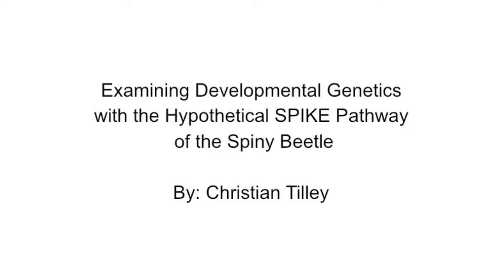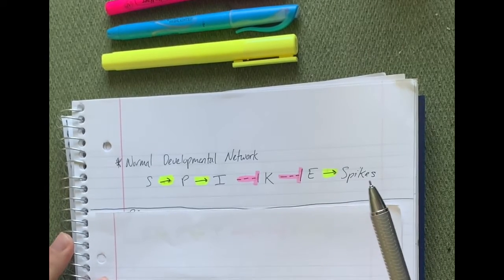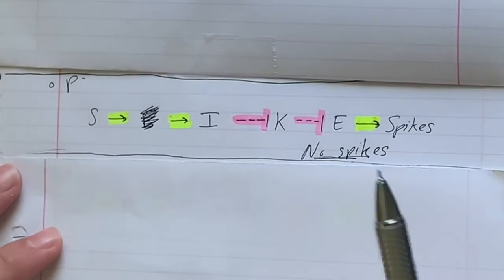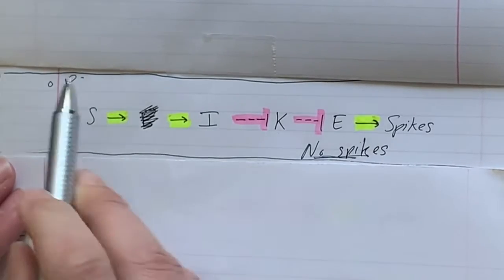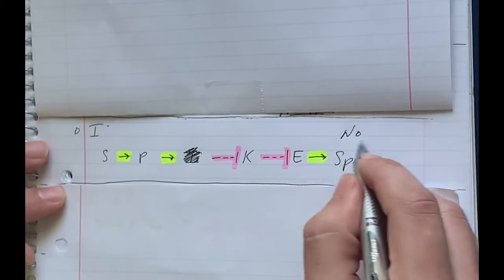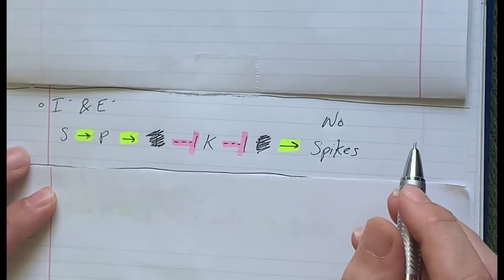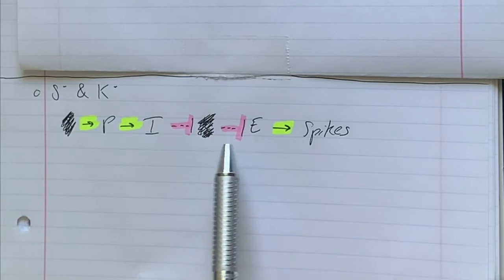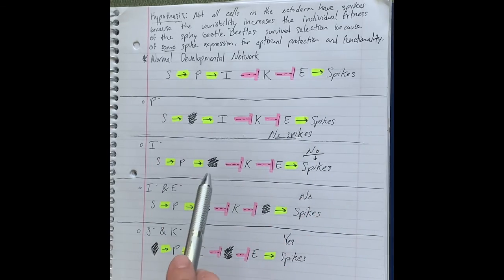Exam 4-2C (GN 311)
Photo References